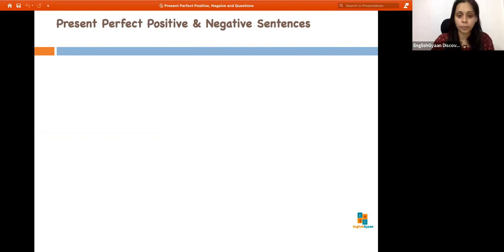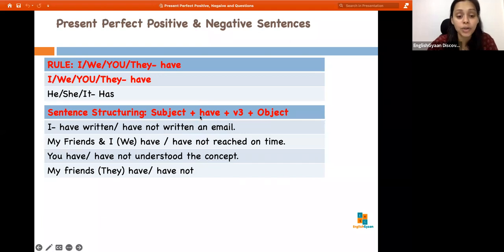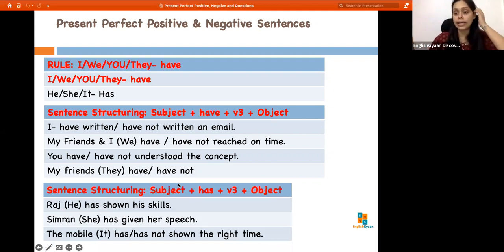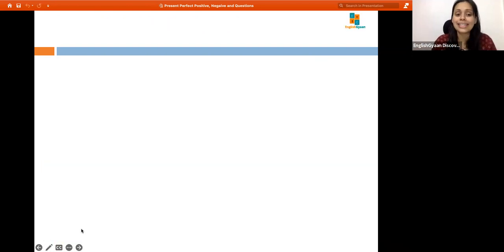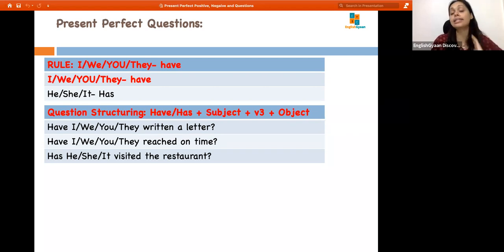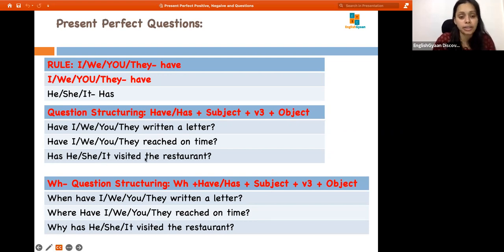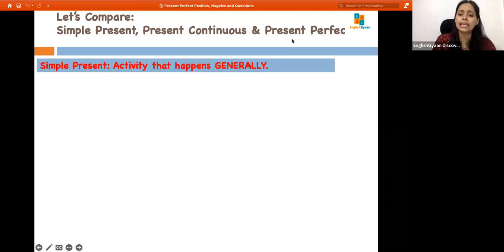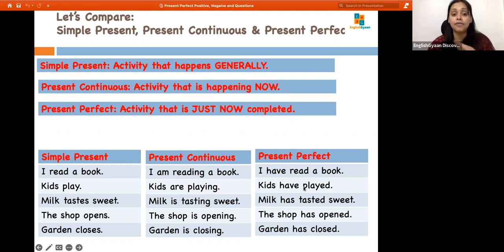Present Perfect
Present Perfect@englishgyaan5425